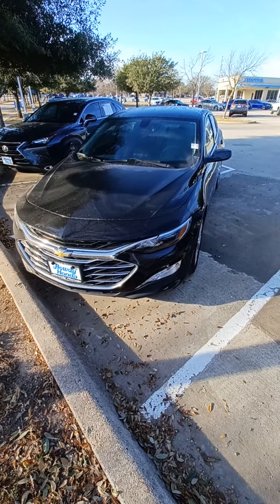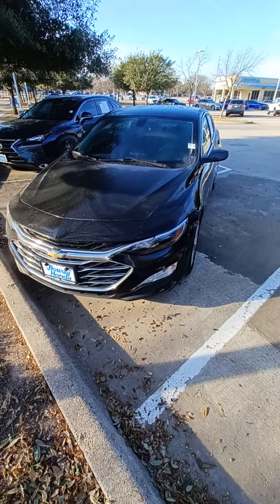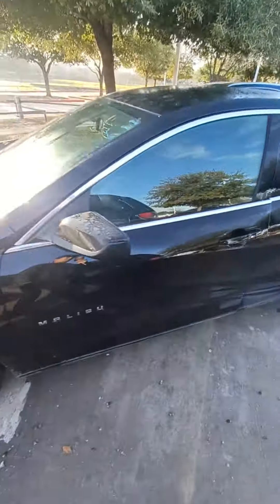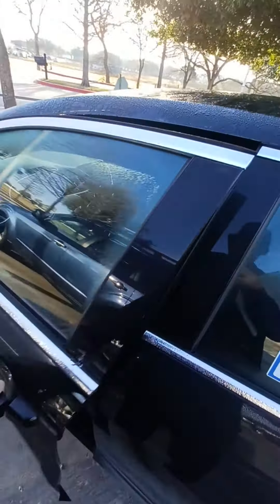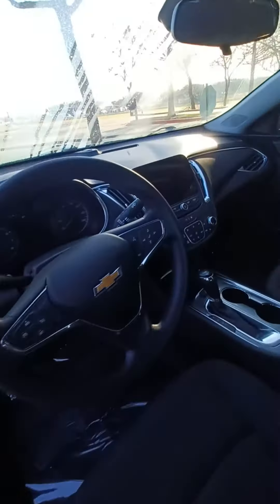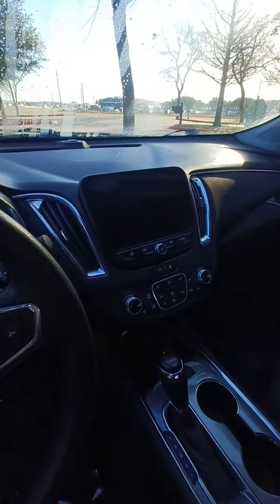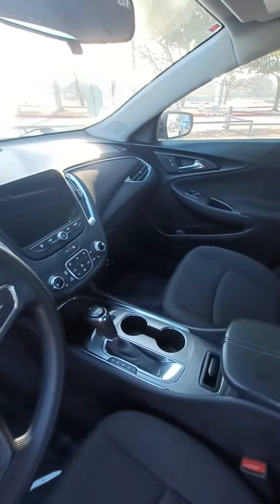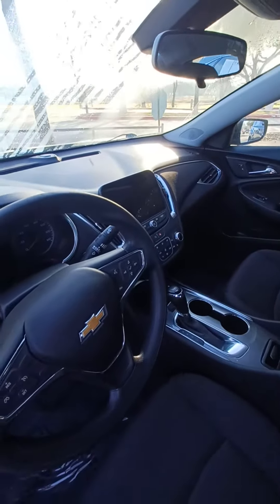2020 Chevy Malibu-Jason Goemer